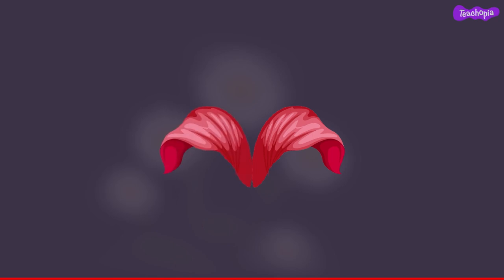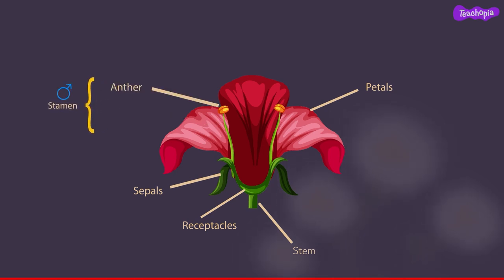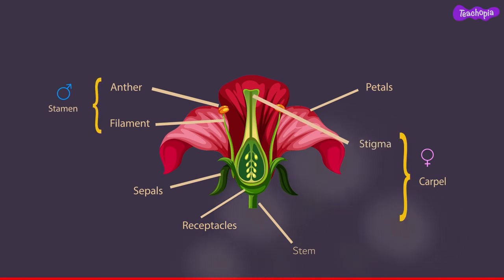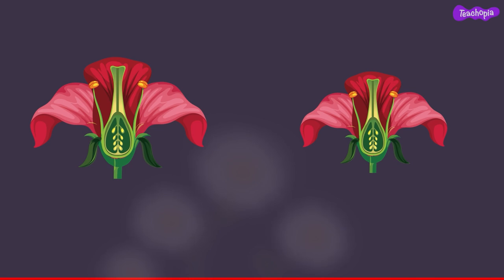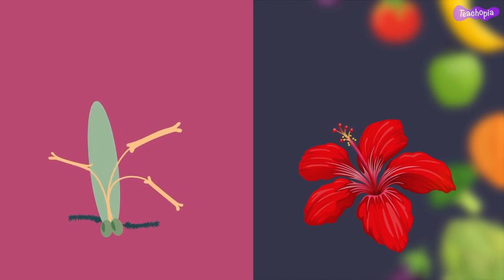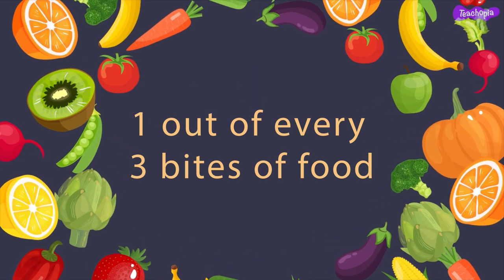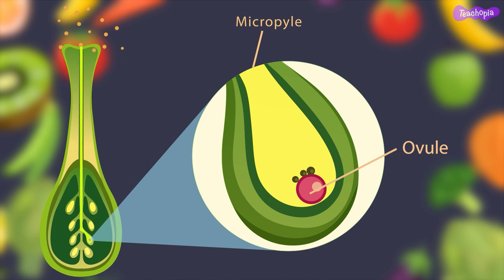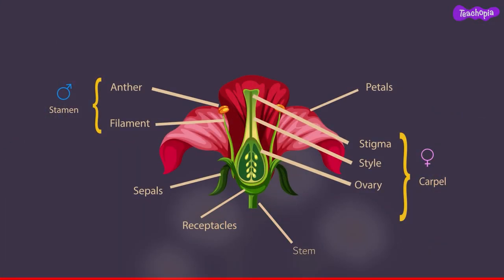Sexual Reproduction in Plants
In this video, You will be learning process of Sexual reproduction in plants.

You will learn about key concepts such as:

Structure and function of reproductive organs in plants
What happens in pollination
Fertilization process and seed formation
This video is aligned with the school science curriculum and is ideal for middle school learners and educators.